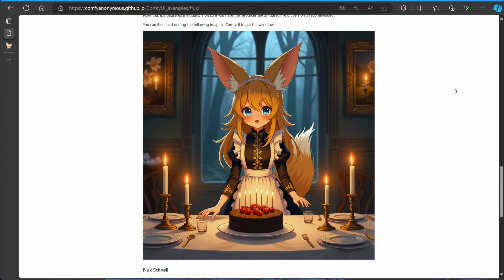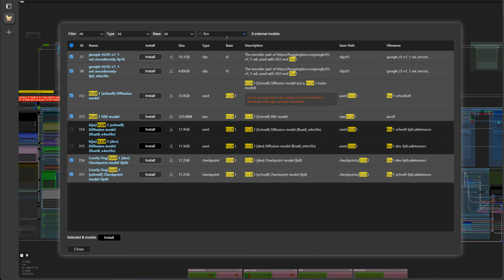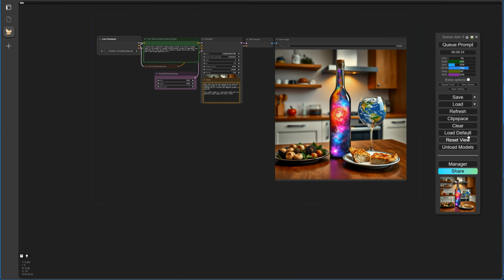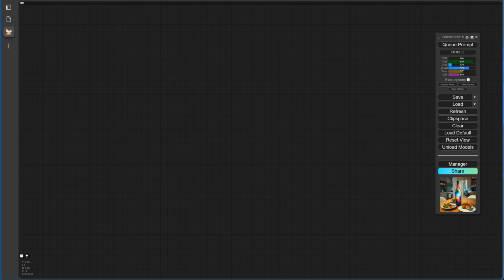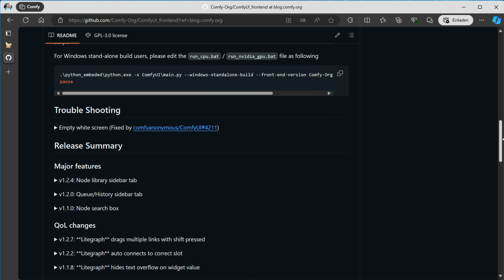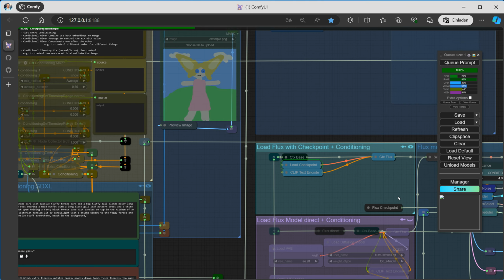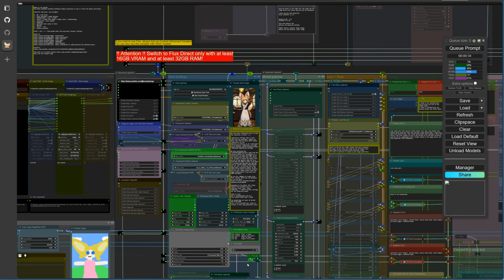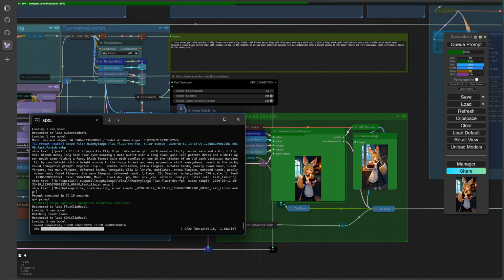Modular Automatic Workflow featuring Flux Integration: Unleashing Limitless Creativity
Join us as we delve into the world of image generation using a modular automatic workflow integrated with the powerful Flux model. In this video, we explore various settings and combinations of models, samplers, and stylers to unlock new creative possibilities. Discover the potential of the SDXL Chyenne Model, Inspire Base Sampler, Flux Quick Checkpoint, and more. Whether you're a seasoned user or just starting out, this demonstration offers valuable insights for enhancing your image generation experience.

Old Workflow on CivitAI
Comfy News:

0:00 Start
0:25 Info example workflows flux models
1:17 Download example workflows
1:29 Delete blip node in the current automatic base workflow
1:52 Download and info about Flux models
4:11 General info about Flux
4:51 Use Flux in Comfy UI
5:00 Demo Flux.1 schnell Checkpoint Model
5:56 Demo Flux.1 dev Checkpoint Model
7:18 Demo Flux.1 schnell Original Model
8:22 Demo Flux.1 dev Original Model
9:22 Demo Flux.1 dev Original Model with fp8 for lower VRAM
11:38 !! Important info about new features in ComfyUI !!
13:00 Start with new automatic base styler workflow and Flux
13:18 First run with SDXL
13:44 SamplerCustomAdvanced with SDXL
14:11 Automatic workflow with Flux.1-dev checkpoint
15:58 Automatic workflow with Flux.1-schnell checkpoint
16:36 Automatic workflow with Flux.1-schnell original model
19:30 Automatic workflow with Flux.1-dev original model
21:06 Play and have fun
22:17 Use Photo Maker and Flux Model
23:38 Flux and Inpaint
25:10 Flux and Prompt with Image
25:20 and Prompt with Styler
25:30 and have fun
28:00 Examples
28:40 Farewell image for video